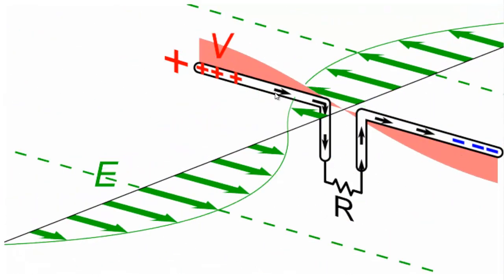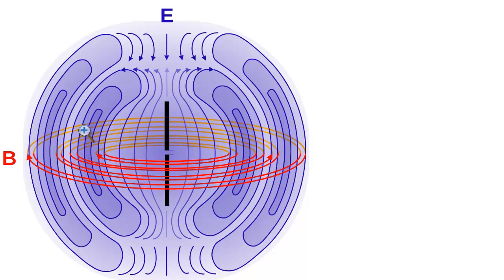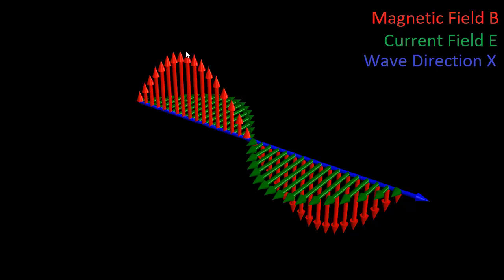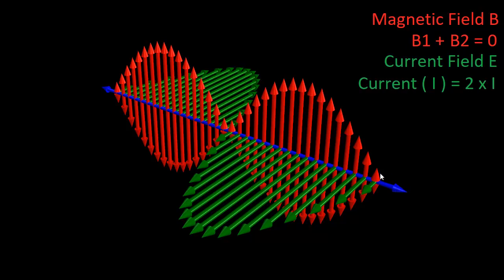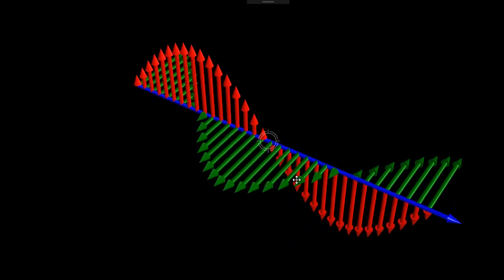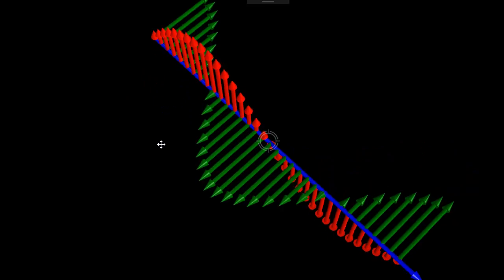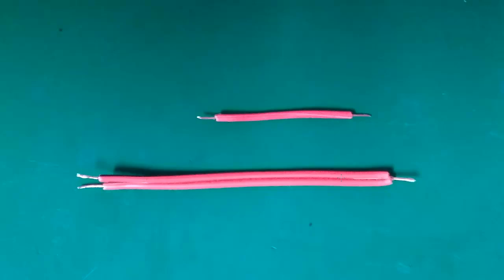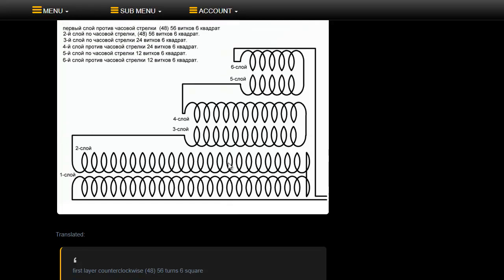Non-Inductive Coil Experiment - Video Two